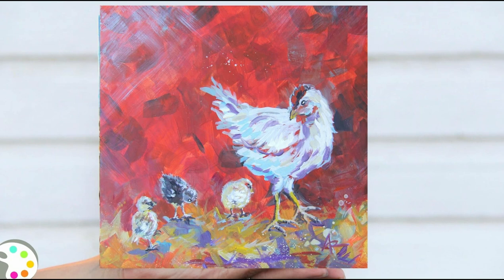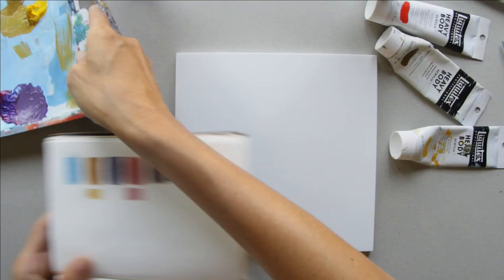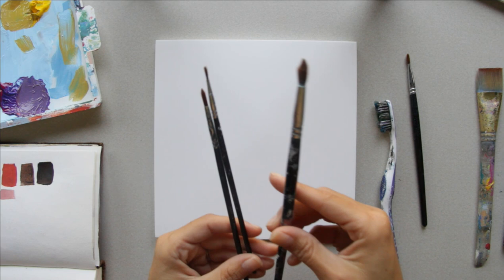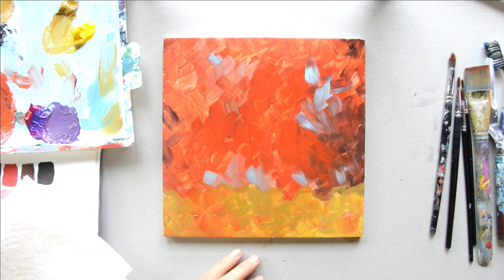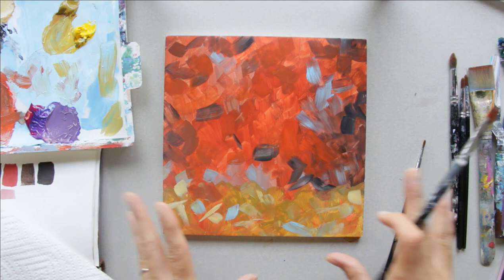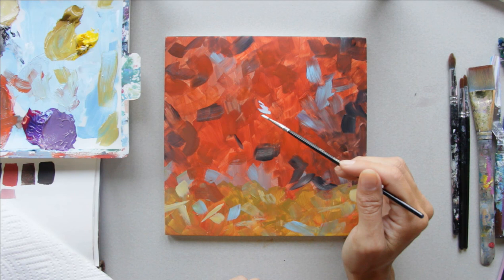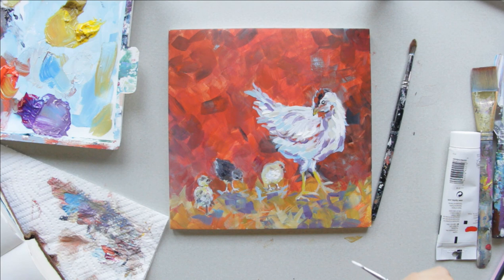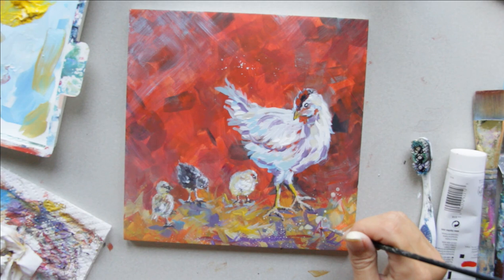How to Paint Chickens | Easy Acrylic Painting Tutorial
Learn how to paint chickens in this, step by step, acrylic painting tutorial with artist Ashley Krieger. This lesson is taught in a way that will be easy enough for beginner artists. Thank You!

You can become a Createful Art Member to get weekly art lessons, my reference photos & more fun artsy stuff. and thank you for also helping to support these videos.

1. Paint Brushes and wash brushes
2. Acrylic Paints
The paint colors I use include:  ivory black, titanium white, cadmium red light hue, cadmium yellow medium hue, bronze yellow, phthalocyanine blue, brilliant blue, quinacridone magenta
3. Canvas Panels 8x8"
4. My PALETTE (Colors don't dry out!)
5. Water
6. Paper Towels

Artist's Story: My name is Ashley Krieger and I sold our house, got an RV, and became the traveling artist. I travel with my family of five and homeschool my kids. We love our adventurous life.  I have taught art for several years, and while I travel I aim to share with you my inspiration as well as teach you how to paint with the help of this channel. If you're into art and would like to become a better artist then join me on this channel and we can get creative together.